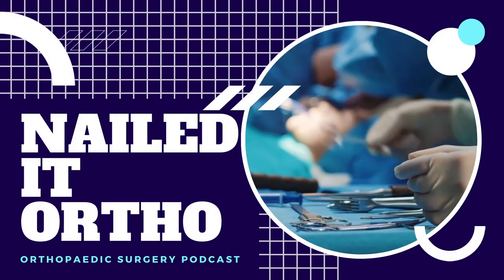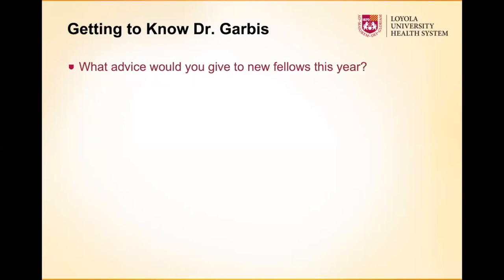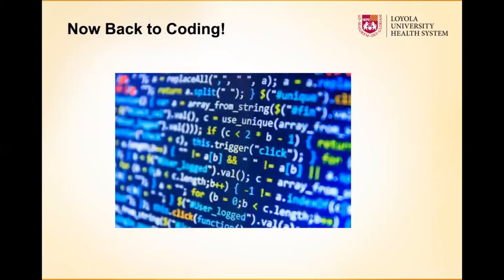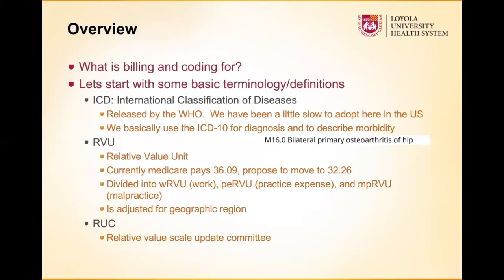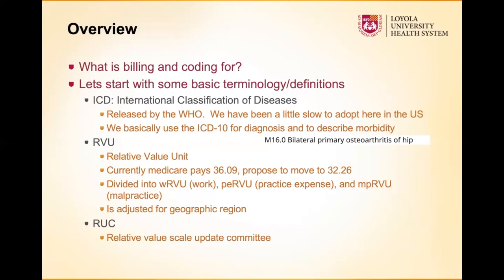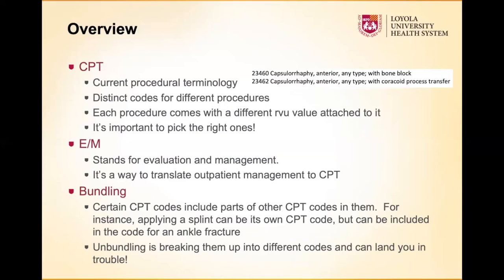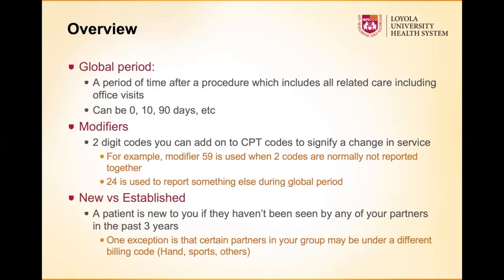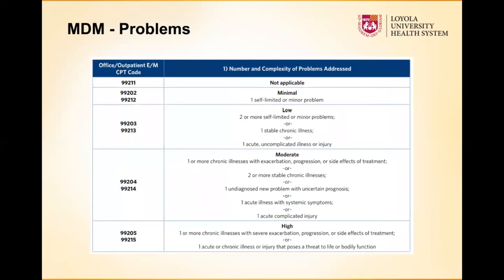Intro to Coding w/ Dr. Garbis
Listen to our episode on Introduction to Coding as Dr. Garbis gives us an excellent overview!

Goal of the episode: To develop a baseline knowledge of Introduction to Coding.

We cover:
Introduction to Coding
ICD-10 Codes
CPT Codes
Bundling v Unbundling
Modifiers
Global period
Office billing
90 day global period
Consultation codes
What is E/M coding?
2021 Changes

About Nailed It Ortho:

Get on top of the game, deepen your learning and further your practice with this Orthopaedic Surgery Podcast featuring Orthopaedic Surgery residents as they interview national and international experts to bring you key information and knowledge in the field. Dr. Jamal Fitts and Dr. Wendell Cole are here to light that fire under your feet and get your blood pumping with some good Orthopaedic Knowledge. We stay away from the boring, put you to sleep lectures, and just come with some high quality content and fun. Its a great podcast for attending physicians, residents, and medical students. Topics include high yield trauma, pediatrics, spine, sports, hand, and foot and ankle. There may also be some off brand topics.